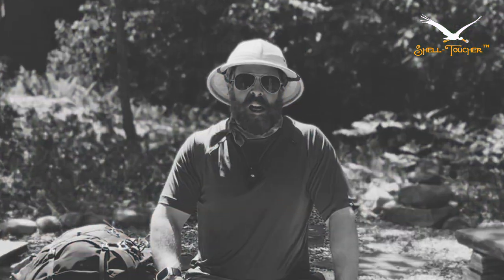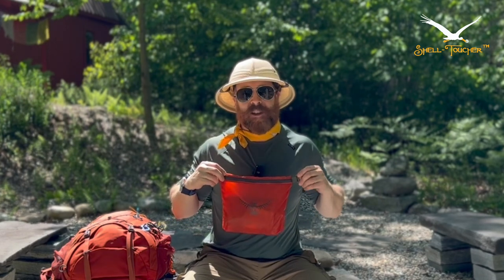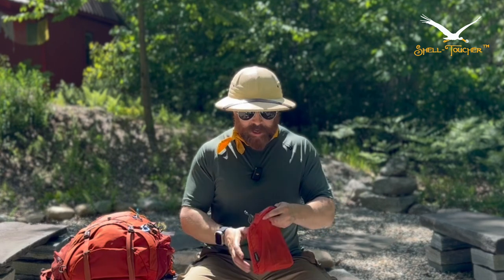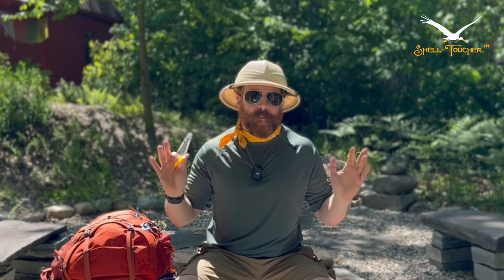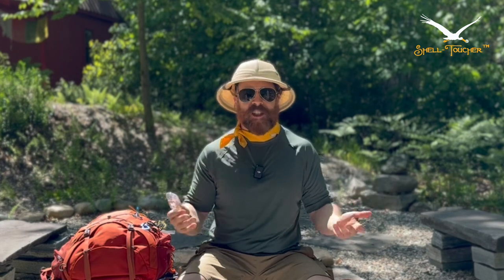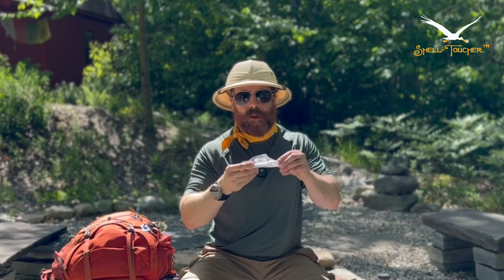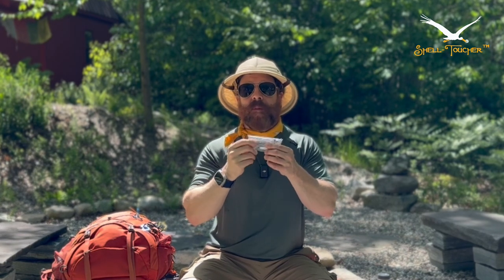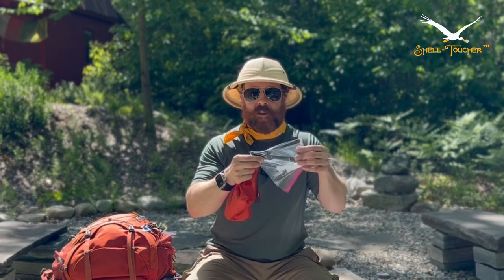Camino De Santiago Food Hacks & Tips by Shell Toucher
Camino De Santiago Food Hacks & Tips!

Well pilgrims, I'm not gonna lie to you, the famous Pilgrim Menu is not well, great. In fact, it often gets kinda boring and bland IMO. But that's ok, we can all still be grateful it exists, we can also use work arounds to make it better! I know often in the groups people rave about everything, heaven forbid someone critique an albergue, warn of bedbugs at a certain location, critique the food on offer or note how they were treated by a hospitalero ...do this once in an effort to give a heads up to future peregrinos, no matter how honorable your intention, and risk ridicule and a public spanking (or have the post removed altogether). But I need to keep it real, especially for the newb! The Camino, despite all the romantic notions it evokes, is not all wine and roses, um...I mean poppies, and that's ok! After all, it's a pilgrimage!

I also understand everyone is different and have different tastes and opinions (and diets), these are just mine. That said, if you have a similar take on the food  offered on the menu, these are some easy tips, and tricks to get you thru that worked well for me! I also include some cooking tips for those that want to do their own culinary creating along the way! Buen Provecho!!!

As always, any piece of gear mentioned (in theory) should be posted below!

Though no added cost to you, using these links helps keep the channel going as well as aids in getting me back out on the camino...where new tips are born! THANKS FOR YOUR SUPPORT & BUEN CAMINO PILGRIMS!

First, here are just a few of the patches available and some of the types I took with me! But note, there are many more so explore!

Travel Hot Sauce Tube

Hiking Modular Seasoning Tube

Olive Oil Packets

Sea Salt Packets

Throat Coat Tea

Travel Cork Screw

Cutlery Set

Food Bag by Osprey

The Original Shell Toucher Pith Helmet | UPF 50+ Sun Protection | The Perfect Pilgrim Headwear!

Apple Ultra Smartwatch